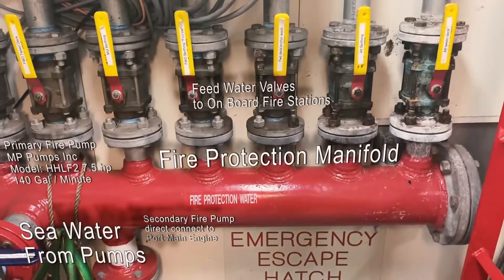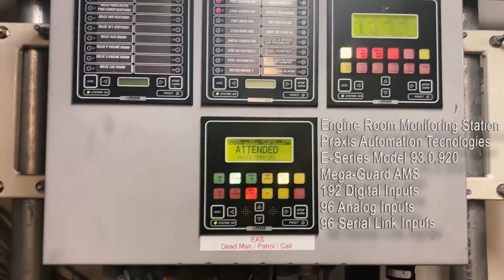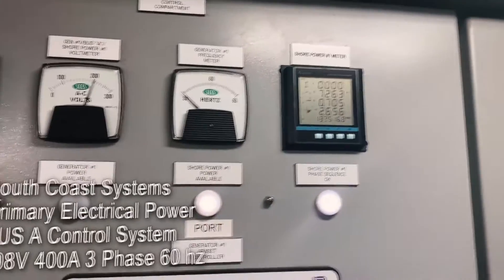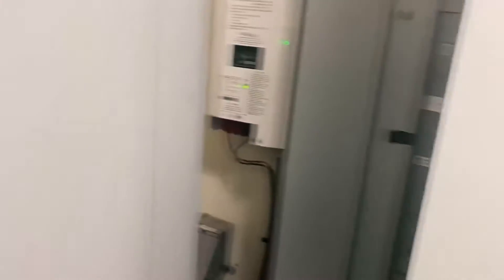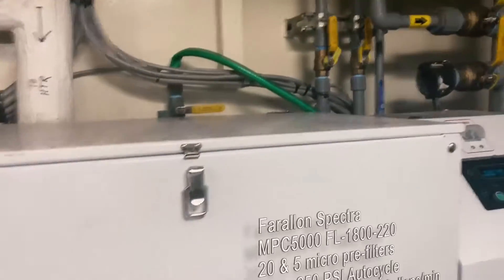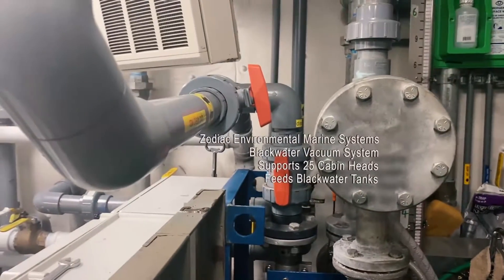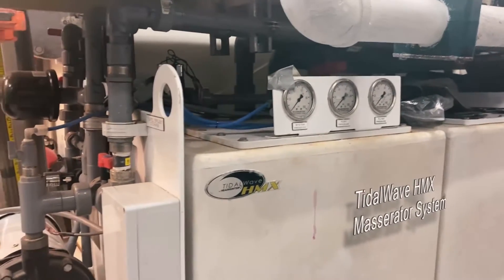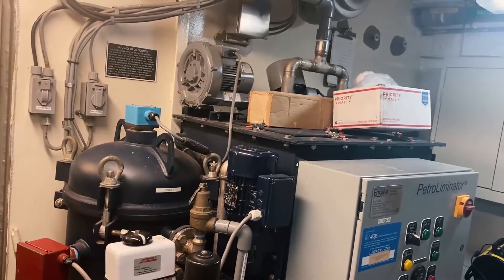SSV Oliver Hazard Perry Engine Room Tour! [PART 3]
Join ship's engineer Jackson Hruschka for a full tour of the Oliver Hazard Perry's engine room! Part 3/3.

Liked this? Thumbs up this video, then check out the other playlists on our channel!

Facebook: Oliver Hazard Perry Rhode Island

Opening sequence by Georgia Hilton